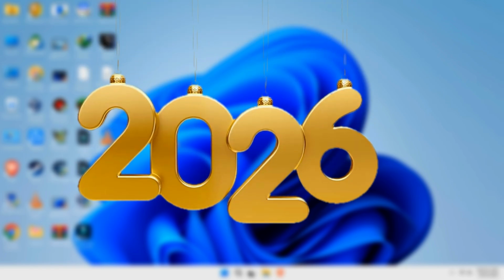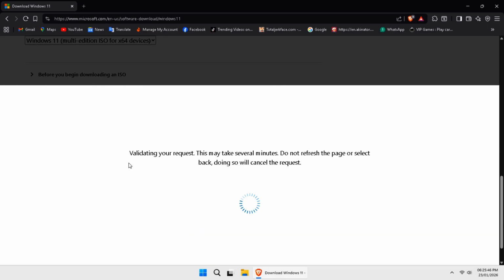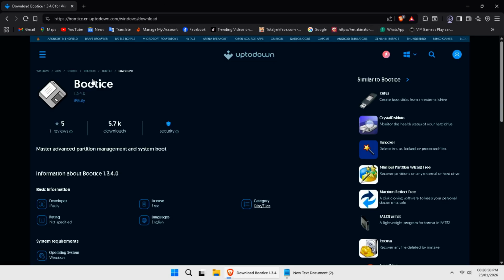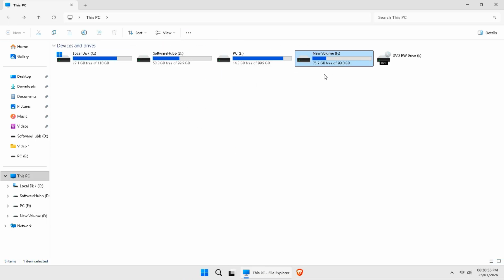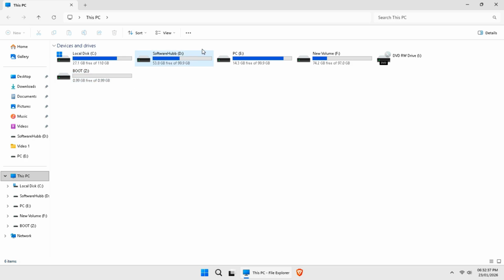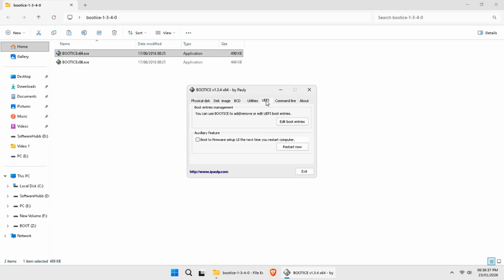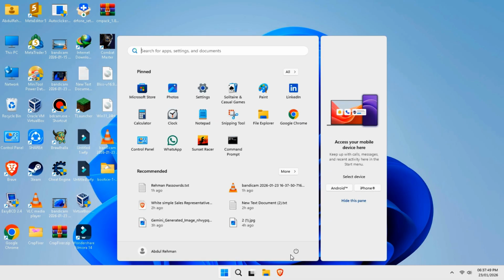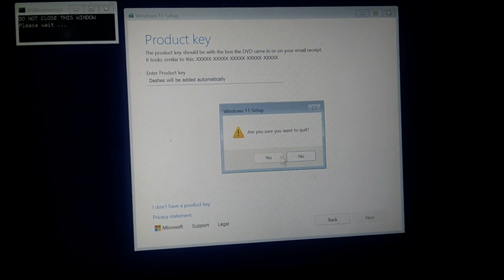No USB? Install Windows on UEFI PC (Works in 2026)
💻⚡Install Any Windows on UEFI PC Without USB | Easy Method (2026) 🔥

No USB drive? No problem! 😎
In this 2026 step-by-step tutorial, you’ll learn how to install Windows 11 on any UEFI-based PC without using a USB flash drive or DVD. This easy, beginner-friendly method works perfectly when you don’t have bootable media or your USB isn’t detected 🧠✨

Whether you’re reinstalling Windows, upgrading, or setting up a fresh system, this guide helps you install Windows 11 safely, quickly, and correctly—with no data confusion ⚙️

🔥 What You’ll Learn in This Video:

✅ Install Windows 11 without USB or DVD 💿🚫
✅ Use UEFI-based installation methods 🧩
✅ Clean install or upgrade Windows 11 🆕
✅ Fix “no bootable device” situations ⚠️
✅ Works on most modern UEFI PCs 💻

🧠 Common Problems Solved:

🔹 No USB drive available
🔹 USB not booting on UEFI system
🔹 Windows 11 installation errors
🔹 Laptop without boot menu access
🔹 Stuck on old Windows version

💡 Why This Method Is Useful:

✔ No extra hardware needed
✔ Safe & reliable process
✔ Perfect for laptops & modern PCs
✔ Ideal for emergency installations
✔ Tested on Windows 11 (2026 updates)

❤️ LIKE if this method saved you
💬 COMMENT your PC or laptop model
📢 SHARE with friends who don’t have USBs